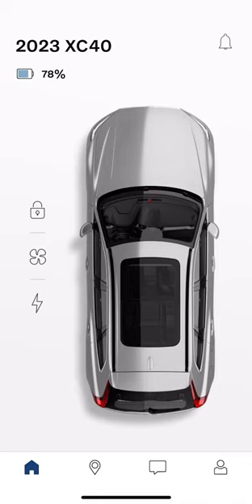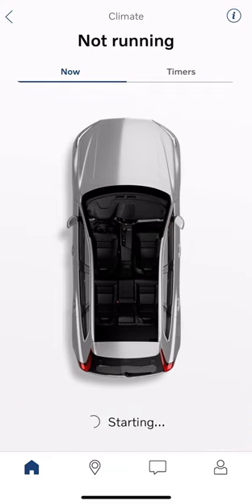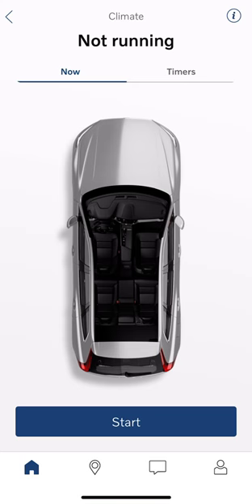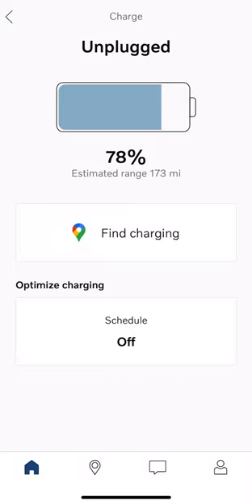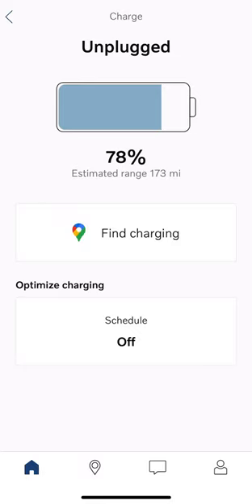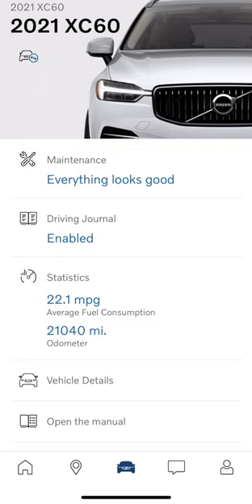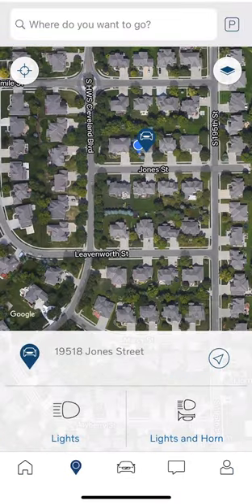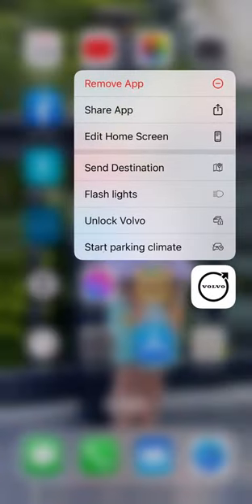Volvo Cars remote start app for both GOOGLE and SENSUS Volvos